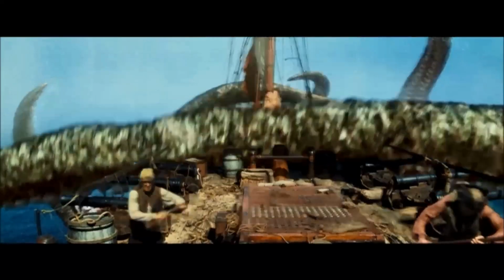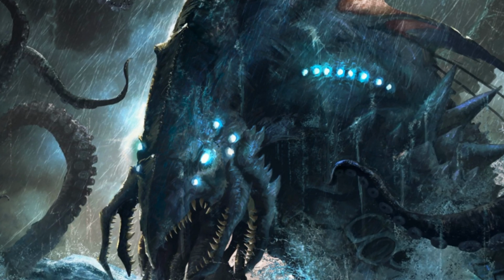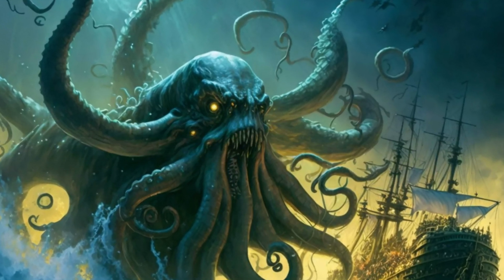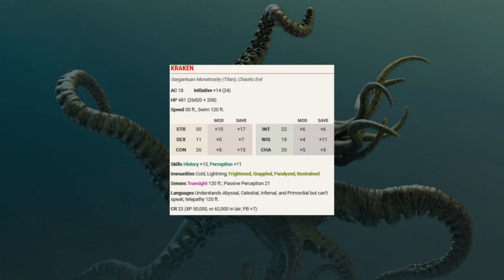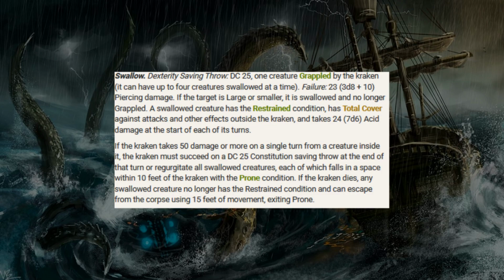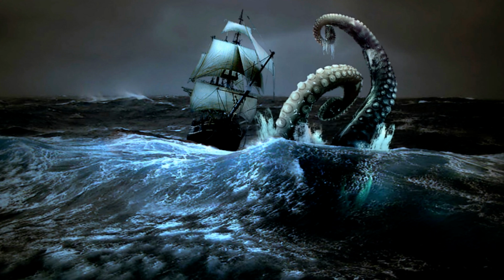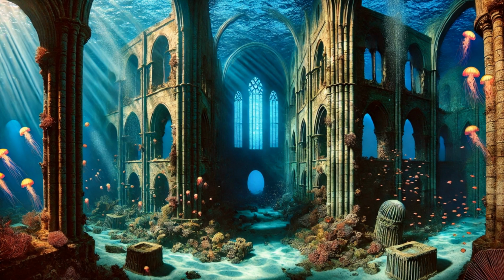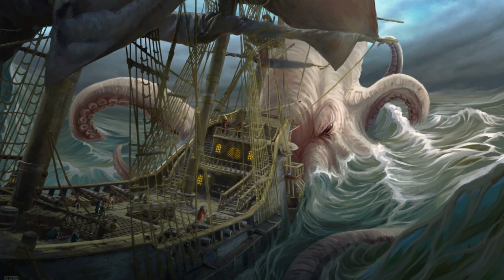How to Run Kraken | D&D Monster Tactics - Monster Mechanics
The Kraken is one of the most terrifying creatures in D&D, a nightmare from the deep with godlike power! But too often, DMs just use it as a big, dumb squid that slaps things with tentacles. Not today! We’re diving deep into how to run a Kraken like a true terror of the abyss. Learn how to use its legendary actions, lair, and minions to create encounters that your players will never forget.